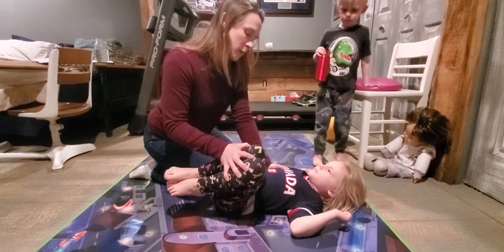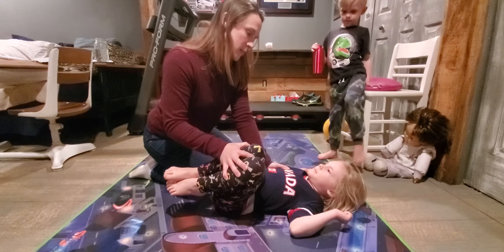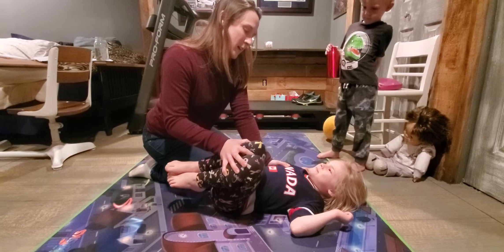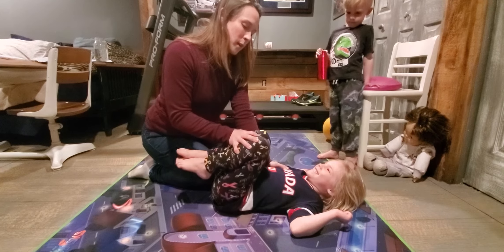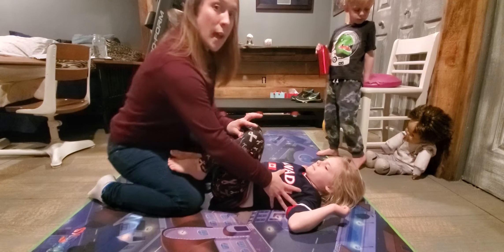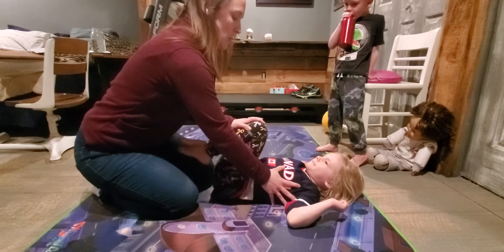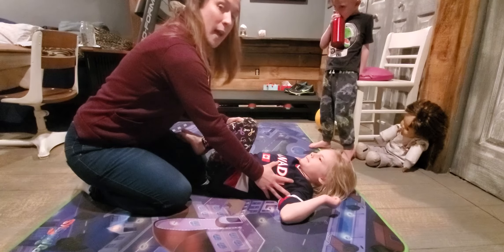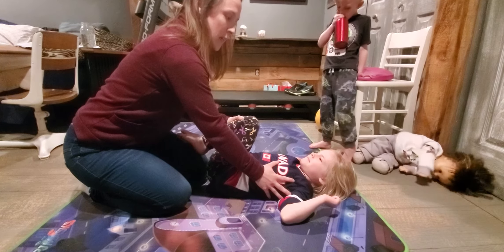Trunk rotation for tone reduction-NDT